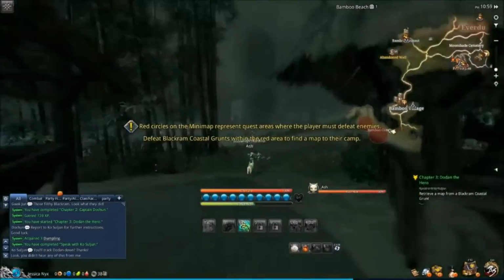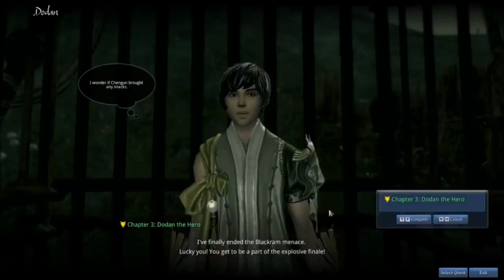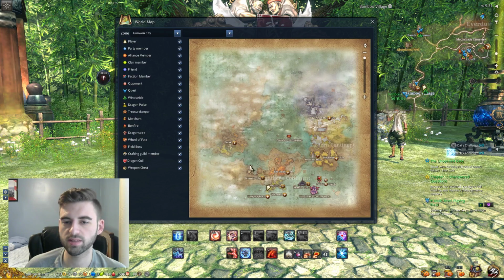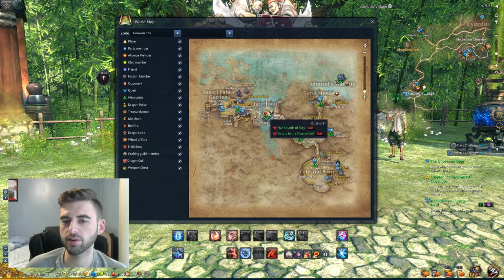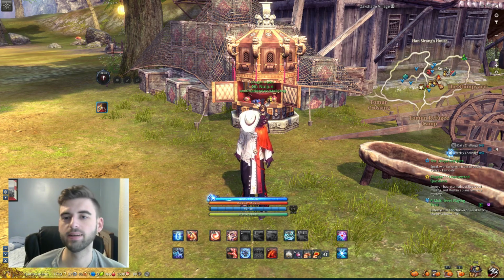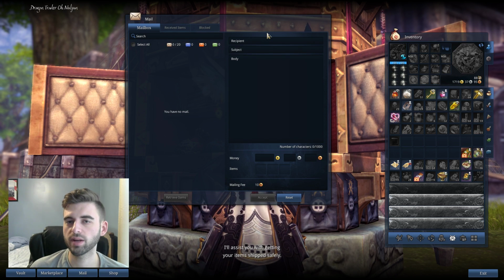[Blade and Soul] Speed Leveling Tips! Fastest Way to Level!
An abbreviated walkthrough on different side quests, shortcuts, tips, and tricks to level your new character as fast as possible in blade and soul!